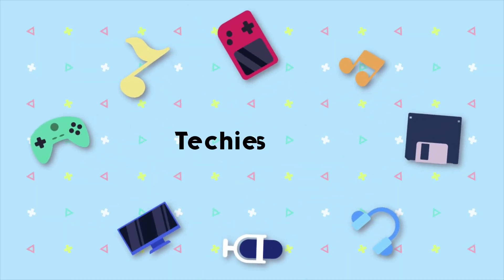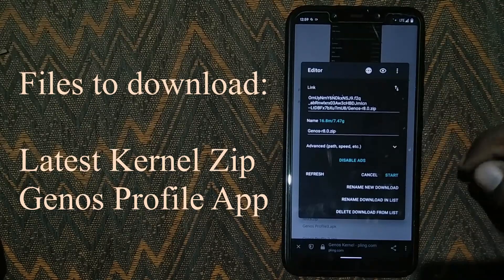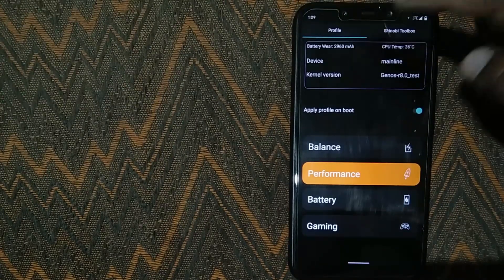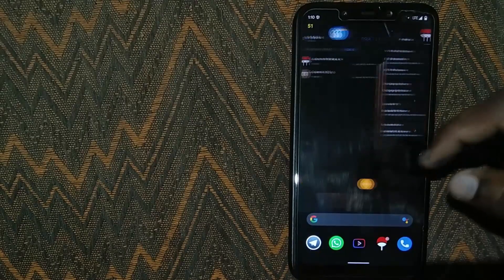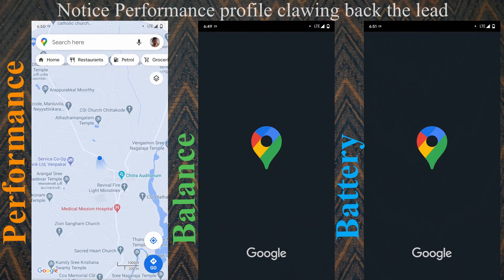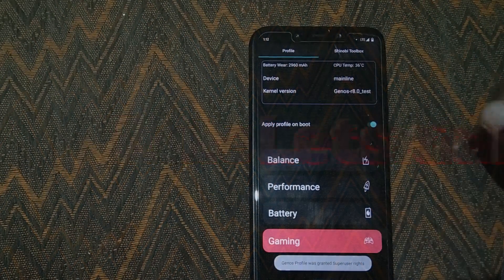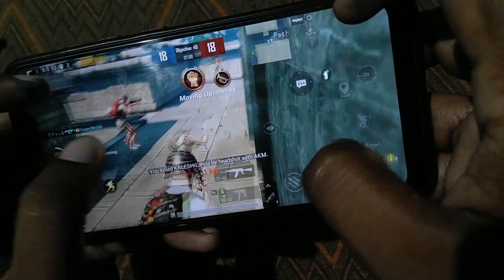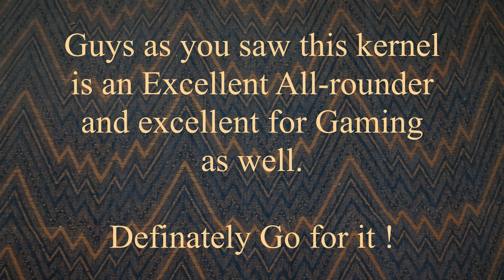Genos Kernel Long Term Review (POCO F1)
I've been using the Genos Kernel for POCO F1 ever since it came out. In this video I'll be explaining how to install the Kernel, It's Performance and Features on MIUI and currently, the Pixel 4 Port. I'll also be comparing the performance of various Profiles that this Kernel comes with. I'll also be showing a gameplay footage of PUBG with the Gaming profile.